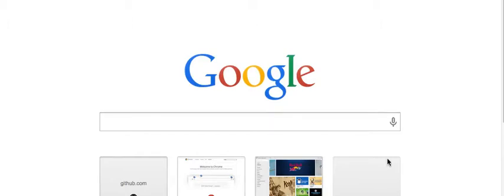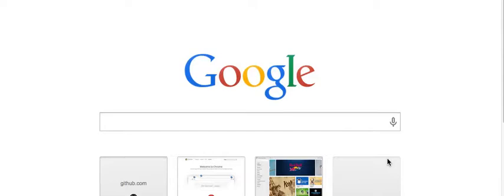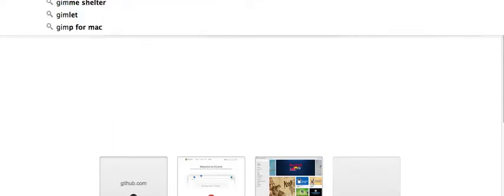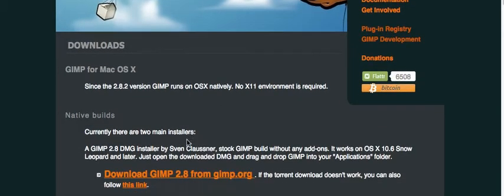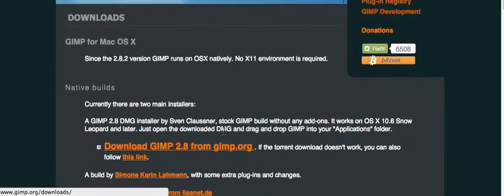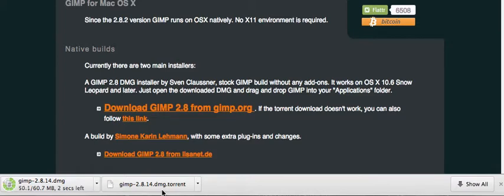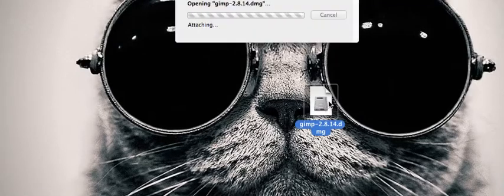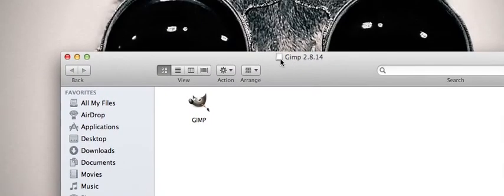How To…DownLoad Gimp (Mac)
How To… Tell me if you have any questions :)